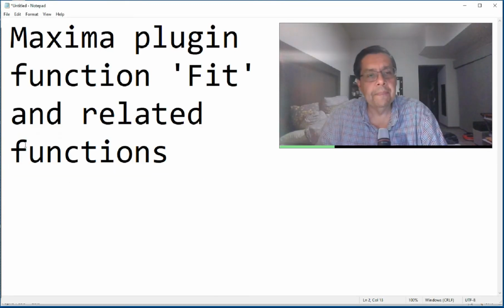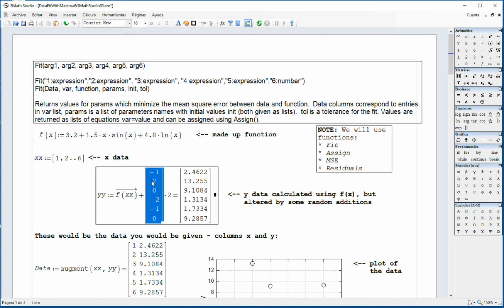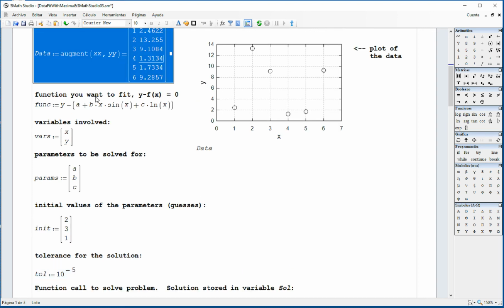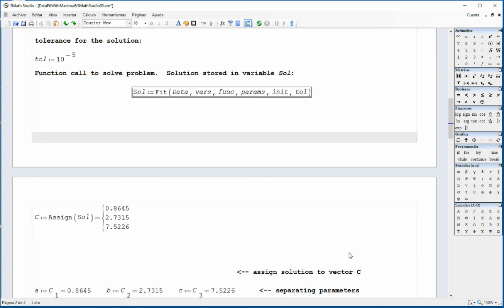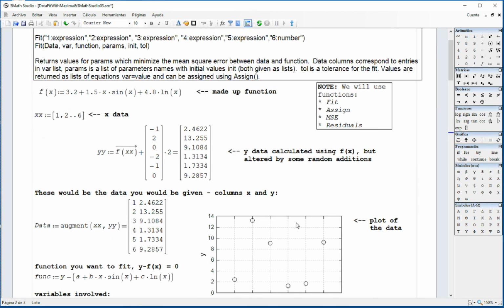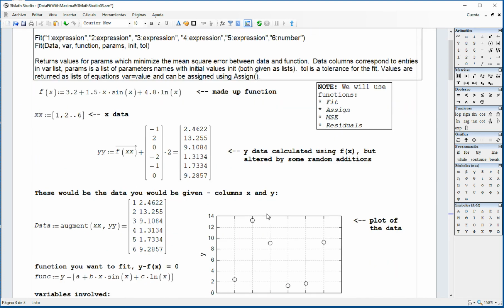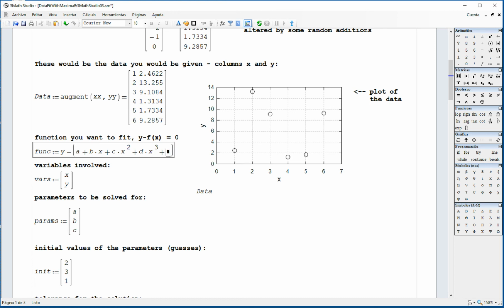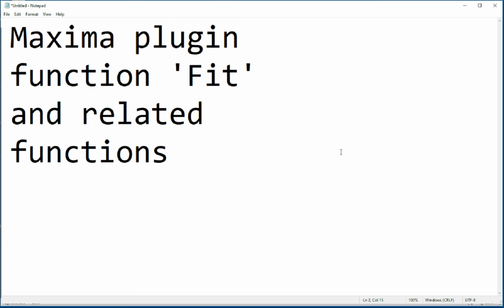8.10 Function 'Fit' in the Maxima plugin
Function 'Fit' in the Maxima plugin is used to determine the parameters in a proposed function that best fit a data matrix using the method of least squares.  Together with function 'Fit', in the examples shown in this video we use functions 'Assign,' 'MSE (Minimum Square Error)', and 'Residuals' to complete the analysis.